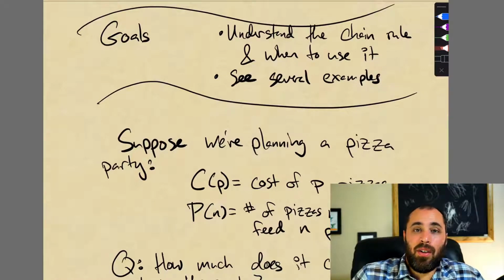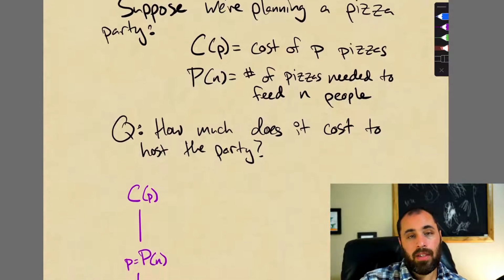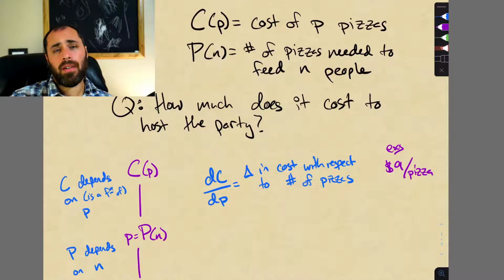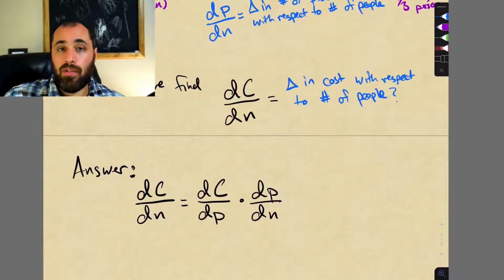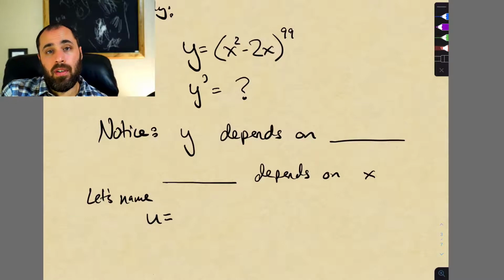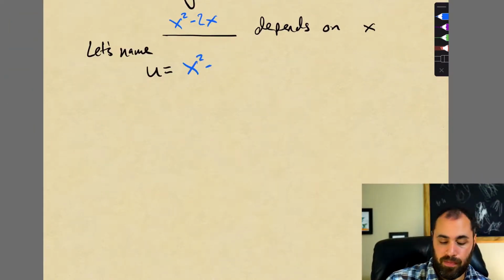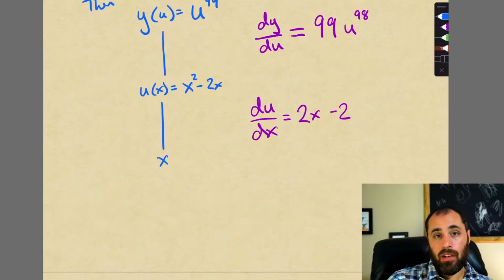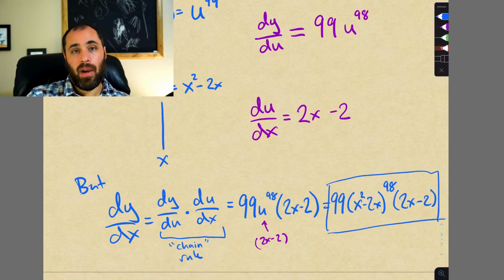Chain rule, part 1